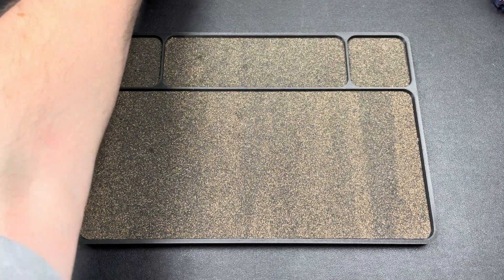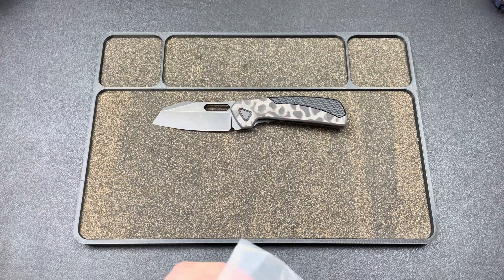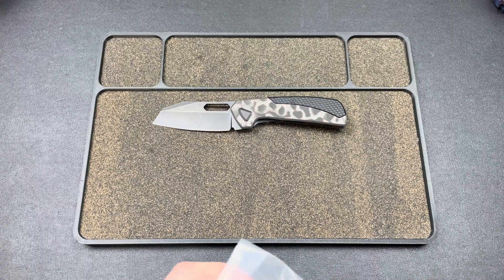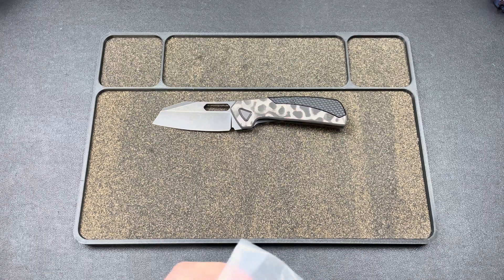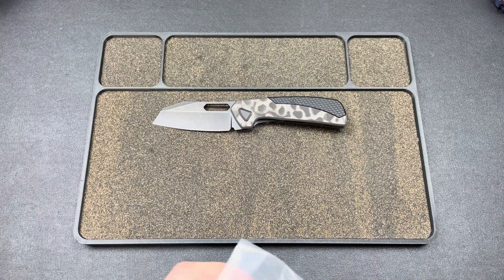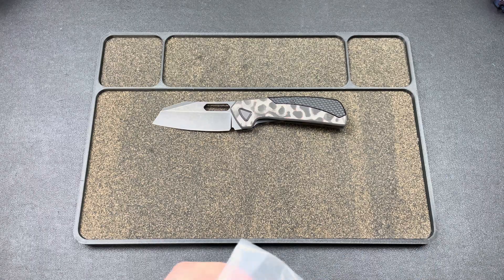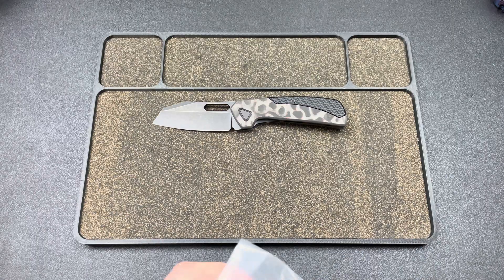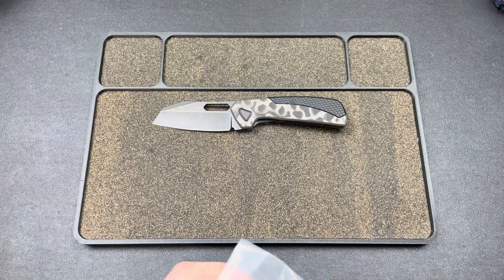Divo Knives X @Stassa23 Fireball Prototypes!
Check out @Stassa23 for awesome knife and EDC content.

3DCPrintings code Lefty20

-Kev